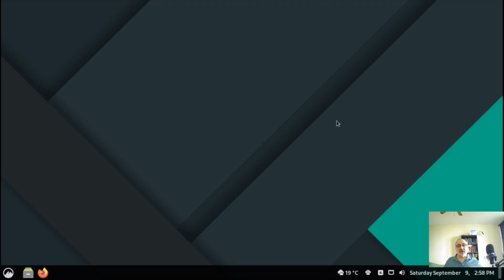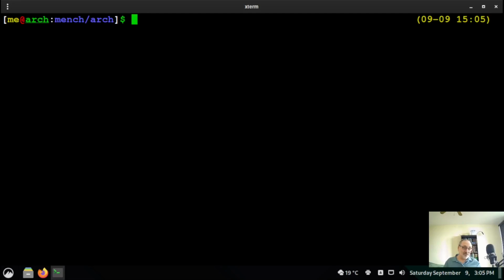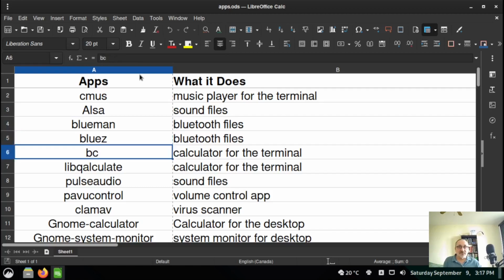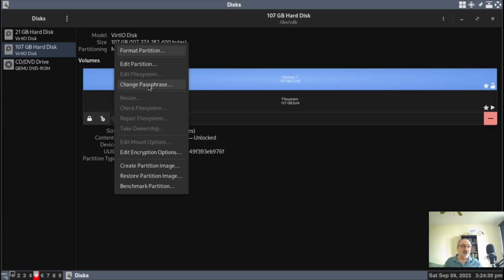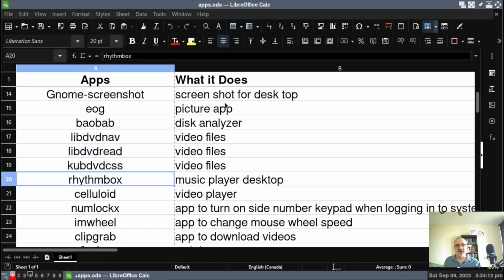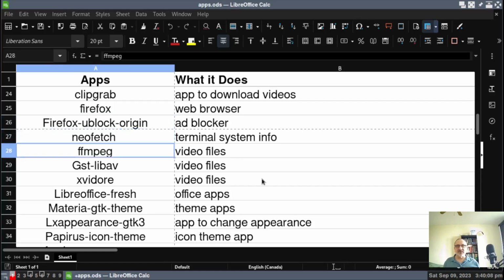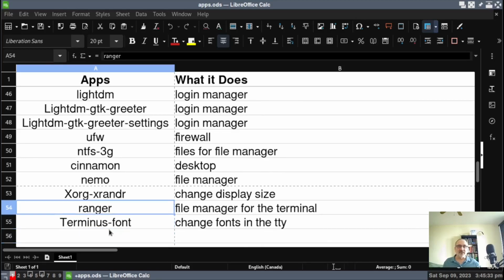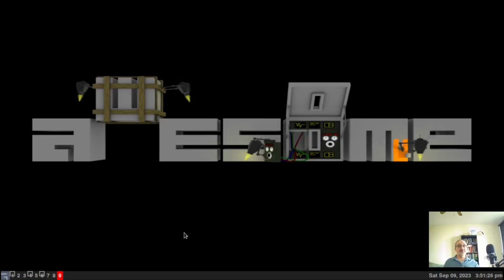My Auto Install Apps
I explain my auto install apps
Timestamps:
00:00  Intro
02:04  Cinnamon weather app
03:00  Arch installer
05:00  I explain all the apps in my auto app config file
38:43  Concluding thoughts